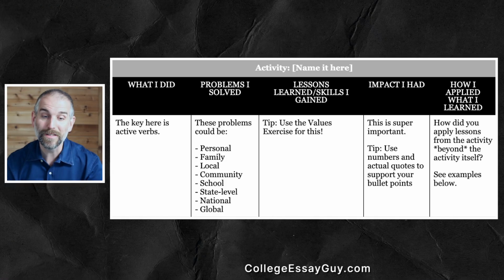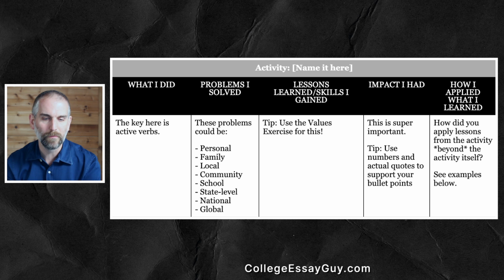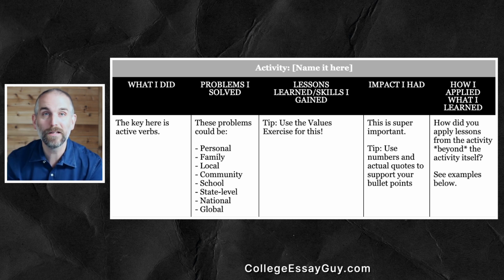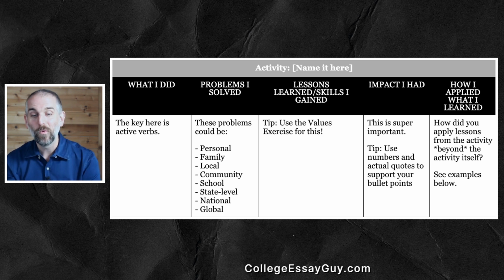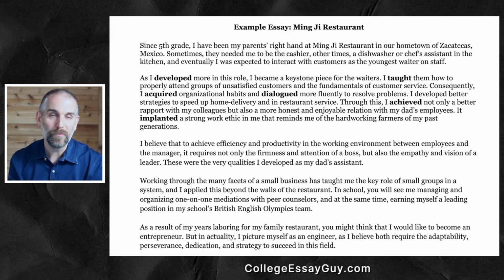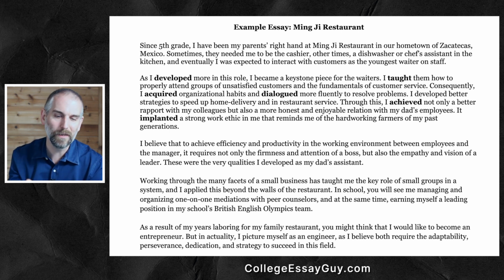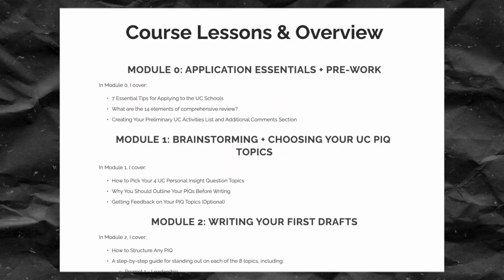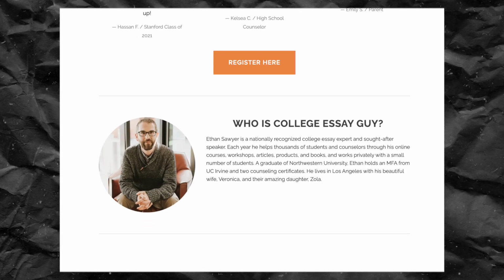How to Write Great UC Personal Insight Questions / Essays [CRASH COURSE]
Ethan (College Essay Guy) gives a complete guide to the University of California Personal Insight Questions: what each of the 8 prompts is really asking, how to find and choose a topic, and a step-by-step walkthrough of writing a strong answer for every single PIQ.

How to Write the UC Essay Prompts + Example Essays

CHAPTERS
0:00 Introduction and what I'll cover
1:27 What are the UC Personal Insight Questions?
2:00 A brief explanation of each prompt
2:54 What the UCs are looking for
3:13 Your goals in the UC application
3:56 Where to find PIQ topic ideas
4:30 Example topics from past students
5:02 Topics that may be too common
5:31 How to stand out with a common topic
5:58 Common UC topics to avoid
7:43 UC 1 (Leadership)
8:03 UC 2 (Creative side)
8:33 UC 3 (Greatest talent or skill)
10:03 UC 4 (Educational opportunity or barrier)
10:15 Using the Additional Info section
10:48 UC 5 (Significant challenge)
12:19 UC 6 (Academic subject)
12:50 UC 7 (School or community service)
13:23 UC 8 (What else makes you stand out)
13:47 Which topic is right for you?
16:51 Step-by-step: writing the PIQs
17:04 Writing a UC 1 essay
20:12 Writing a UC 2 essay
21:36 Writing a UC 3 essay
22:42 Writing a UC 4 essay
23:35 Writing a UC 5 essay
23:57 Writing a UC 6 essay
24:37 Writing a UC 7 essay
26:00 Writing a UC 8 essay
26:30 Closing words

What you'll learn:

- What each of the 8 UC Personal Insight Questions is really asking
- What UC readers are looking for, and how the UC application differs from the Common App
- Where to find PIQ topic ideas, and which common topics to avoid
- How to stand out even with a common topic
- Prompt-by-prompt tips for all 8 PIQs, from leadership to what makes you stand out
- A step-by-step guide to actually writing each UC essay
- How to use the Additional Comments section

Who this is for: California applicants and transfer students writing the UC Personal Insight Questions, and the counselors and parents helping them.

✋ QUESTIONS? ✋